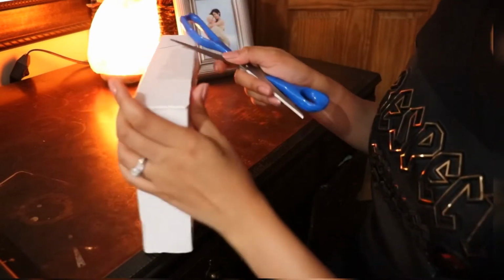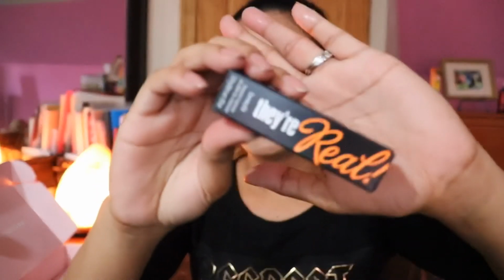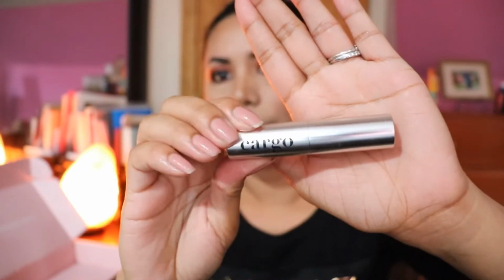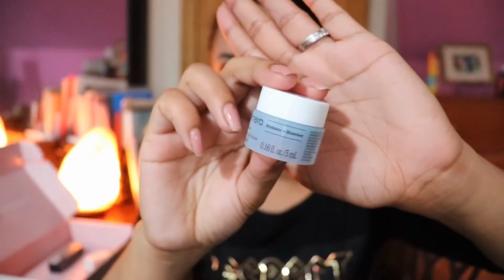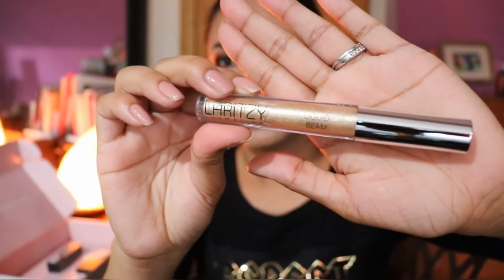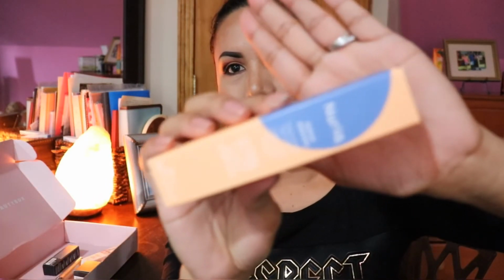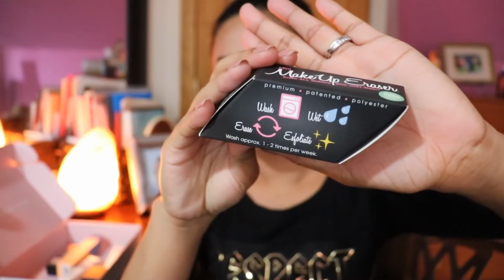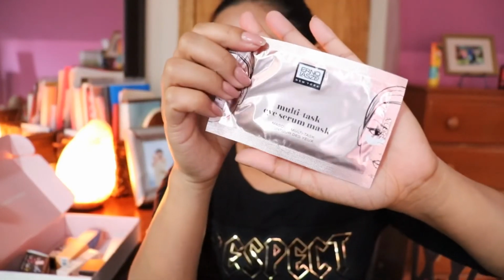Allure Beauty Box Subscription || August 2019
Hey guys finally my Allure Beauty box for the month of August has arrived and today I’m gonna show you what I got. Each & Everyone of you I appreciate for taking the time to watch my video.

Hi loves, I'm Cristina I'm a Beauty Vlogger/Professional Makeup Artist with a huge passion for all things beauty! This is a channel for all only positive energy!